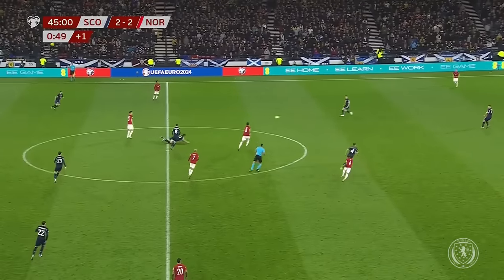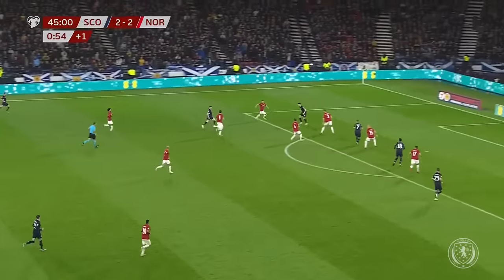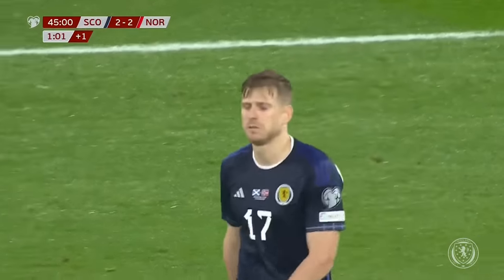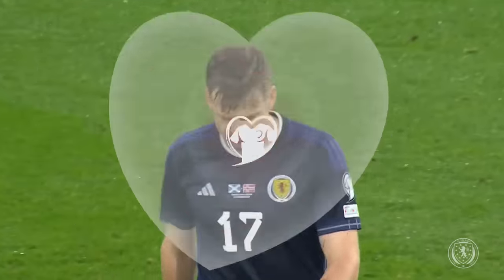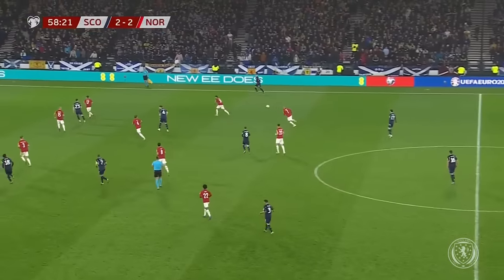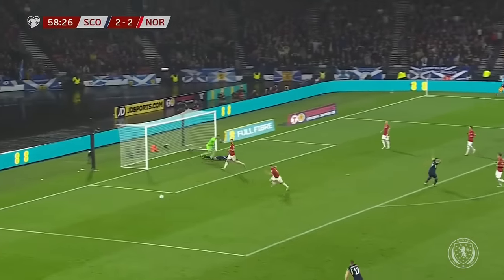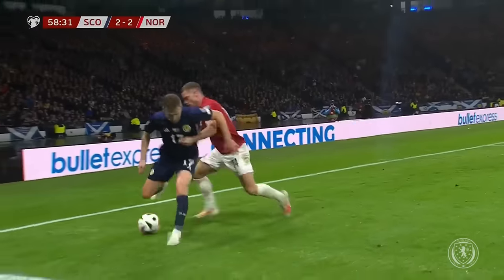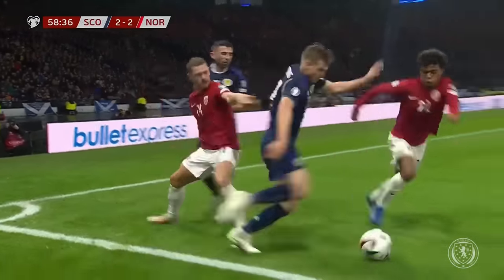Scotland 3-3 Norway | Scotland are off to Germany! | EURO 2024 Qualifier Highlights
Our EURO2024 qualifying campaign went out with a bang last night 💥

Catch all the action in our match highlights from Scotland 3-3 Norway.